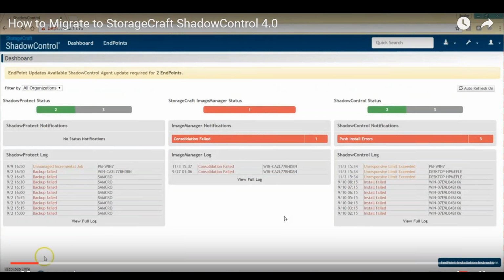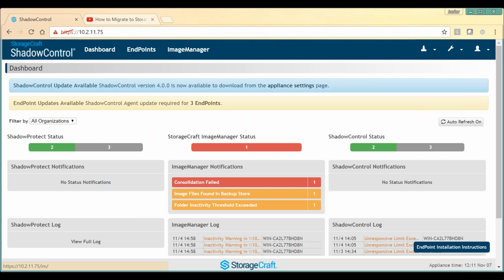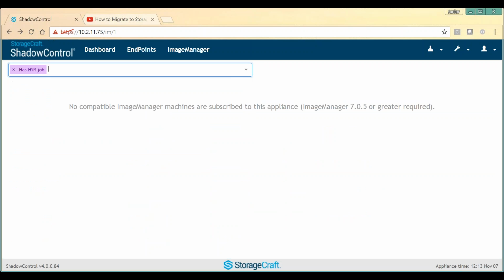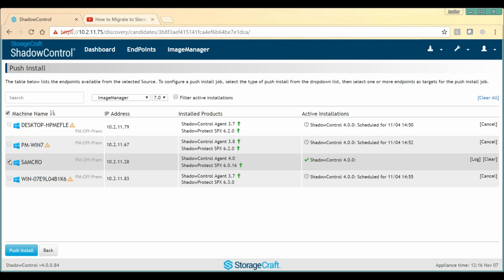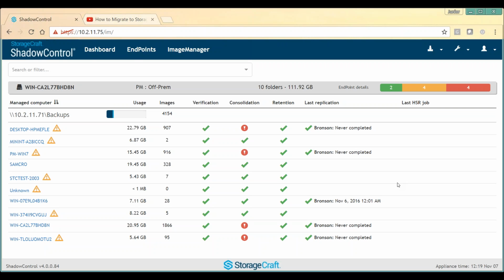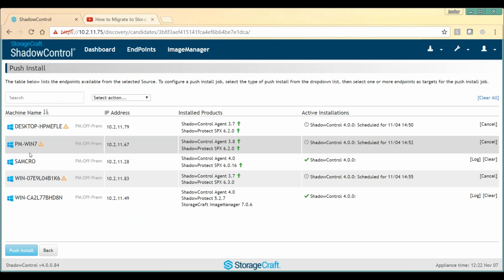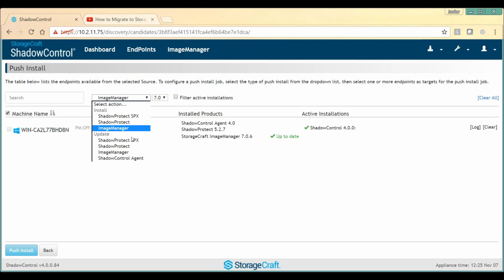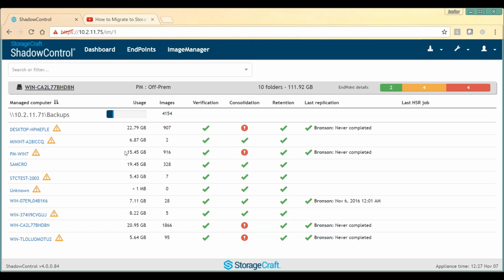StorageCraft ShadowControl 4.0 Release Training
How to benefit from the new features in StorageCraft ShadowControl 4.0. In this webinar replay video, Technical Product Manager, Junior Silva, shows you the important things to know about stepping up to the new release.